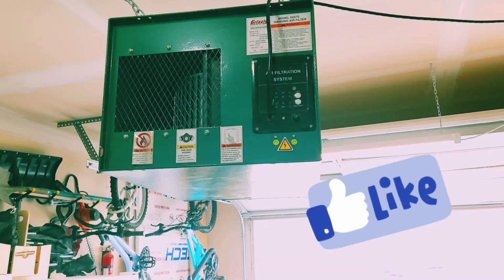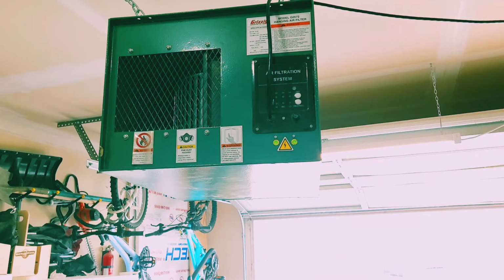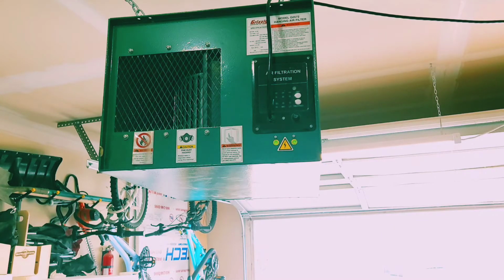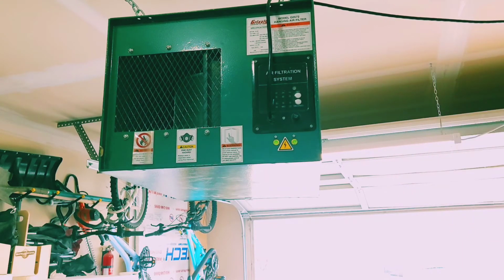Hanging Air Filtration System vs Box Air Filter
How to easily install a hanging air filtration system from the ceiling. Box fan systems are cheap, but not as effective as a hanging air filtration. Box setups are loud and they take up a lot of counter space. Hanging air filtration is a great way to handle saw dust, paint fumes, and other harmful particles while working in garage or shop. And it competes better against the box fan air filter test and is a must have for wood shop safety. Safely enjoy your woodworking, hobbies, mechanics and more in your garage mancave.
Large G0572 Grizzly Air Filter System
Medium G0738 Grizzly Air Filter System